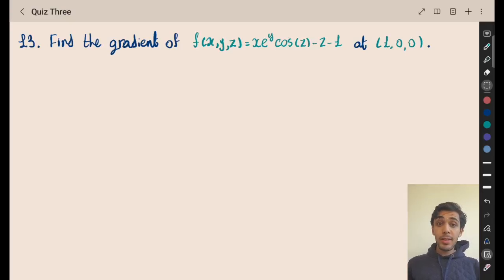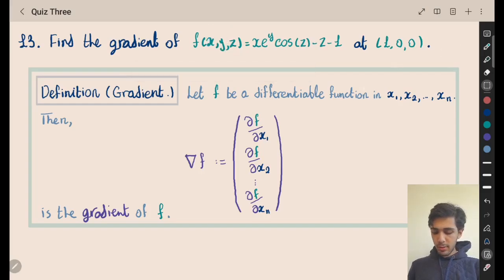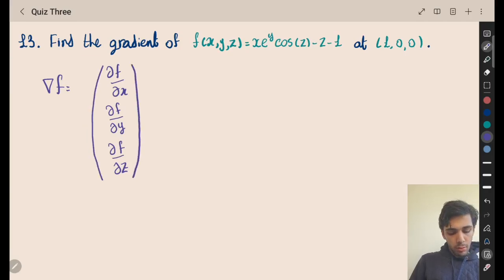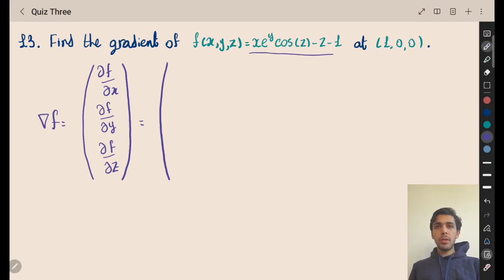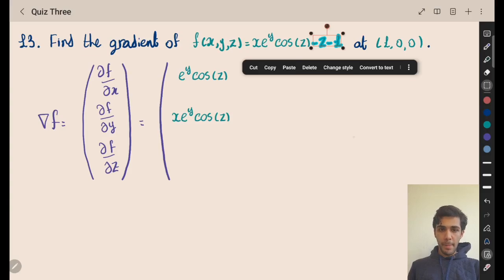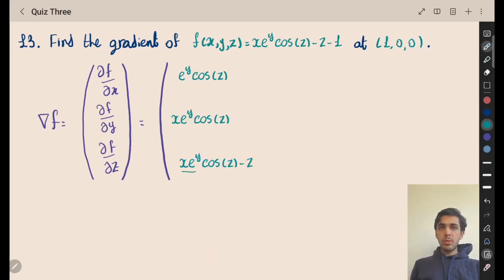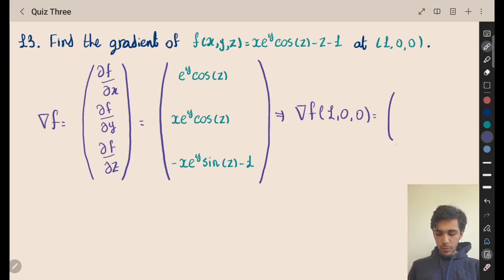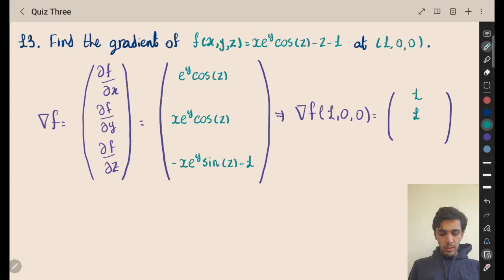CELA (II) - 3.13